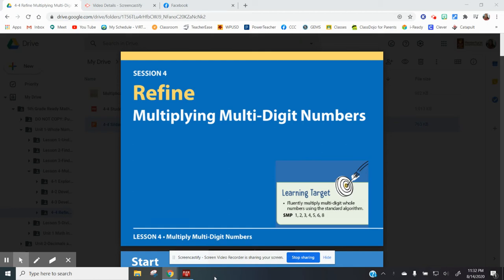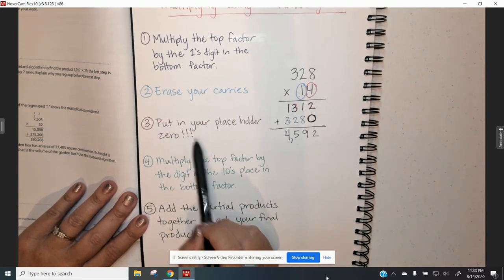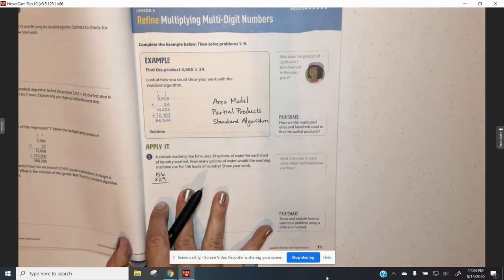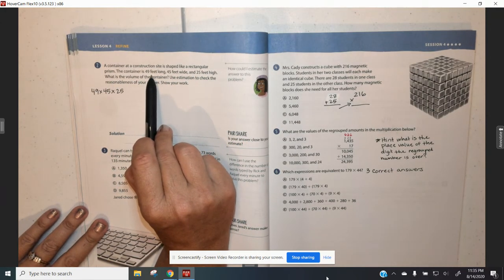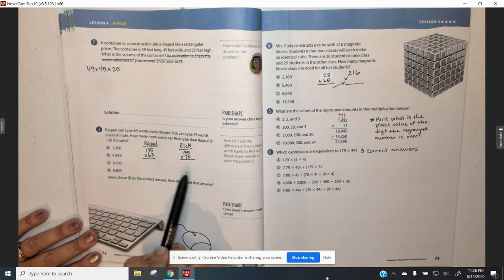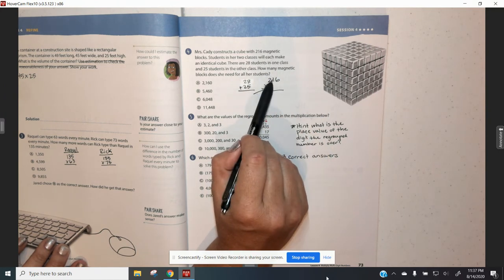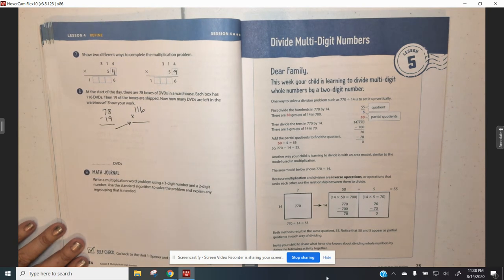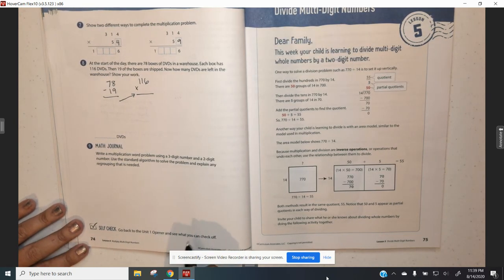5th Grade Ready Classroom Lesson 4 Session 4